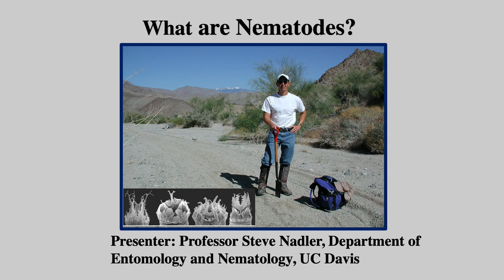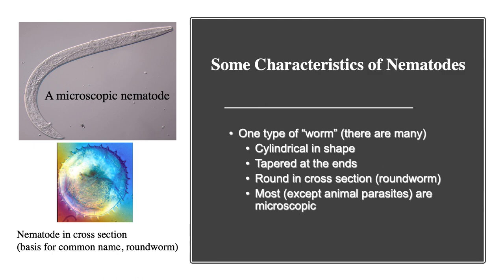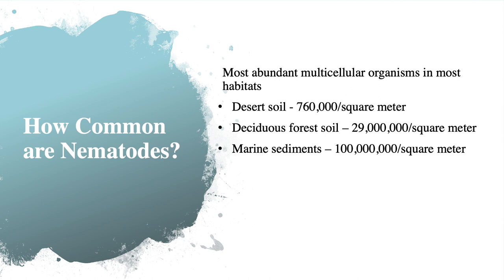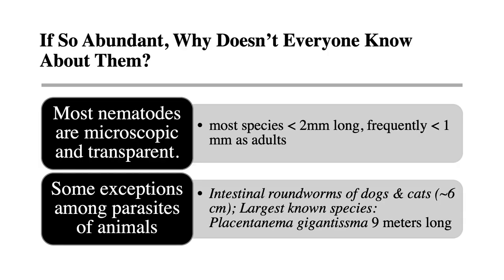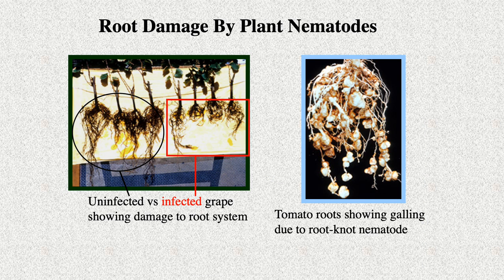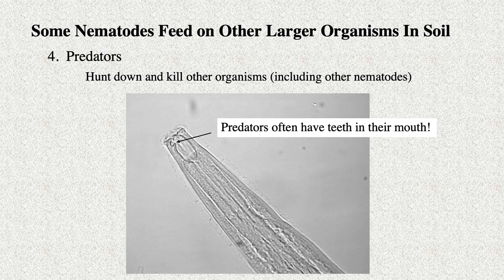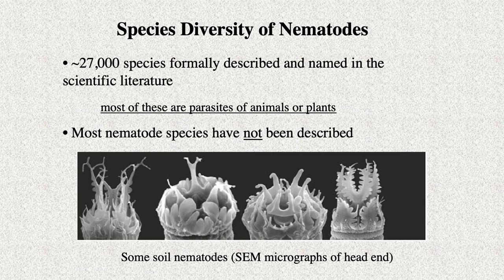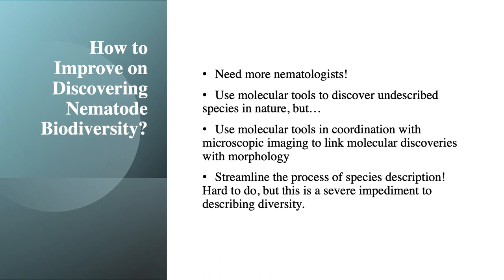What are nematodes?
UC Davis professor Steve Nadler explains what a nematode is and why these "round worms" are so important to live on Earth, yet so poorly understood in this video made for UC Davis Biodiversity Museum Day 2021.

Thumbnail photo: Soybean cyst nematode and egg. (Photo courtesy of the U.S. Department of Agriculture's Agricultural Research Services.)